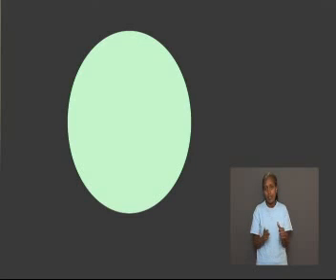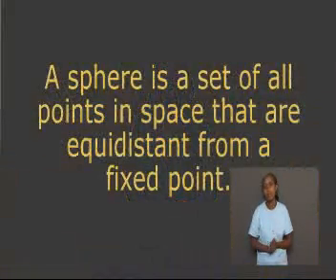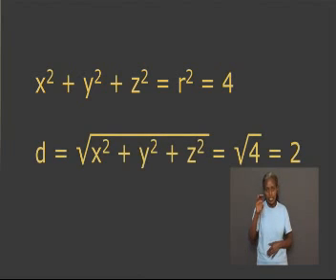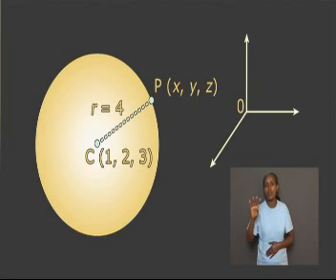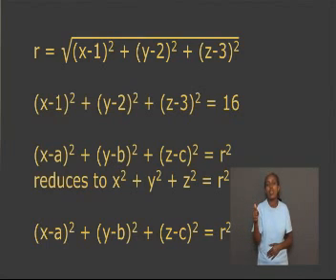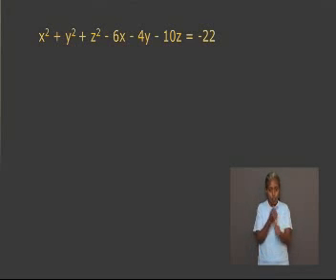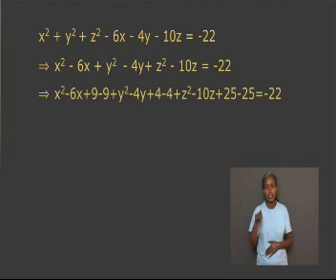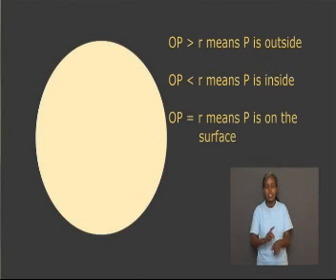Ethiopia | GD 12- Math Unit 6-Lesson 9| Equation of a Sphere